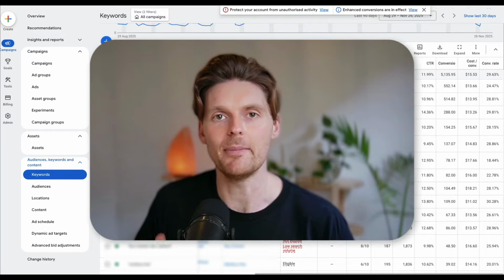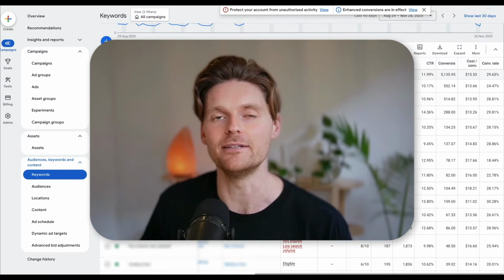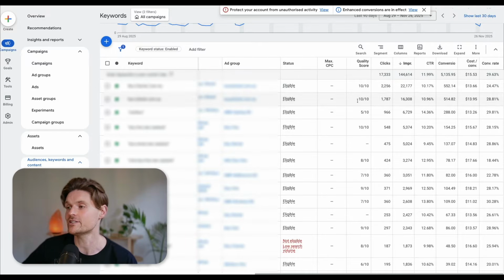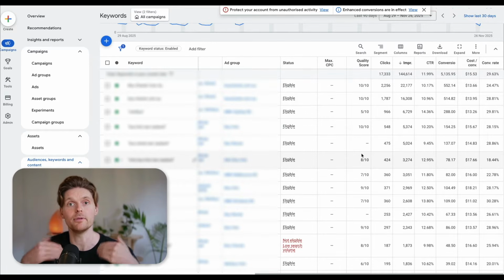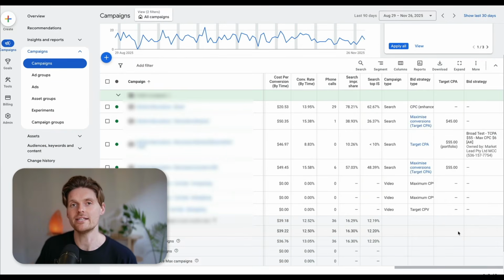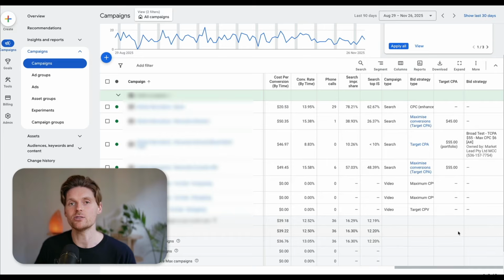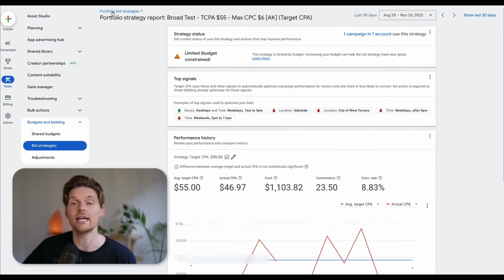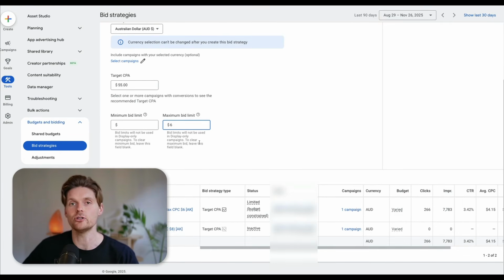📉 How to Lower CPC on Google Ads (2025 Masterclass) [Real Client Data & Account]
How to lower CPC on Google Ads search campaigns: the practical levers we use at Market Lead across hundreds of accounts. CPCs creep up 5 to 15% every year, so the goal isn't the cheapest click, it's the most cost-effective lead or sale.

What's covered:
- Why CPCs trend up every year (inflation, competition, floor prices)
- How Quality Score moves CPC up or down
- Why I sort by impressions first when auditing keywords
- Manual CPC as the safest starting point on new campaigns
- Portfolio bid strategy with a Max CPC cap on Target CPA
- When to flip from Manual to algorithmic bidding (10 to 30 conversions)
- The risk of dropping CPCs too low and losing algorithm momentum
- Putting a high-converting keyword in its own keyword maxing campaign

Chapters:
0:02 Why CPCs keep going up every year
1:39 Quality Score as the #1 CPC lever
2:40 How to sort keywords for the audit
5:47 Where to find quality score in the keyword view
6:18 Manual CPC for new accounts
7:50 Portfolio bid strategy with a Max CPC cap
9:24 Setting the target CPA and Max CPC together
10:26 When to flip to a smart bid strategy
10:56 More spend = more data = lower CPC over time
11:27 Keyword maxing for high-converting single keywords
13:00 Final warnings on dropping CPCs too far